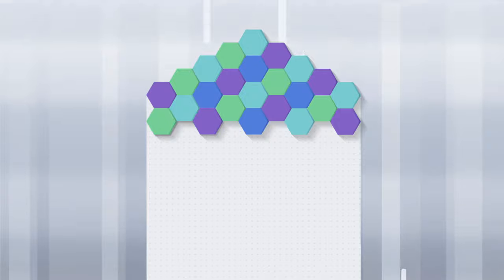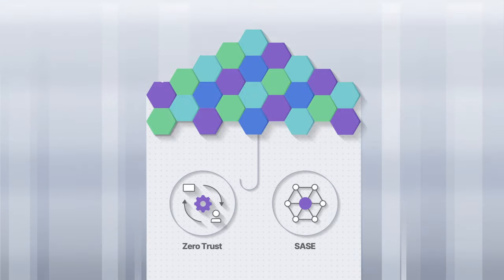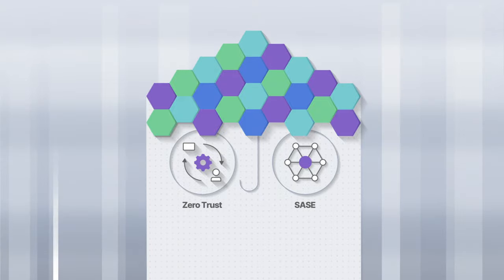Hybrid Mesh Firewall: The Next Evolution of Firewalls | NGFW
The Fortinet hybrid mesh firewall approach addresses the challenges of complex network and security infrastructure by revolutionizing your defense strategy. By unifying all firewall deployments across environments, you gain operational efficiency, stronger security (with consistent policies), and comprehensive visibility. With centralized and unified management, along with AI-powered services, you can ensure consistent, real-time protection against even the newest and most sophisticated threats across your entire organization.